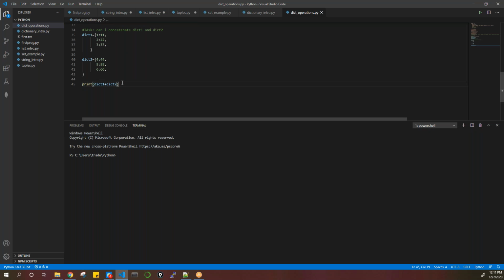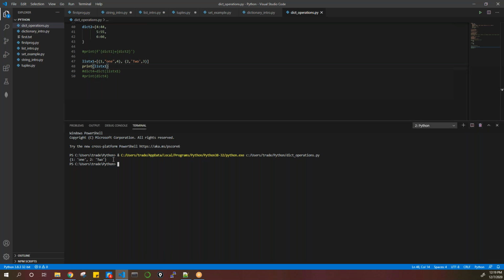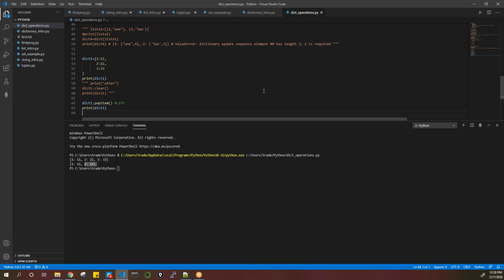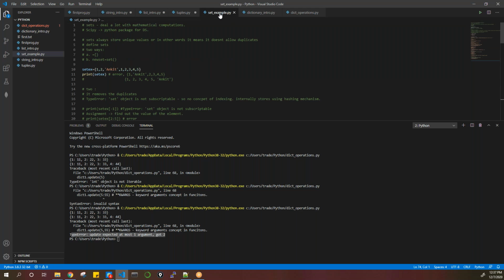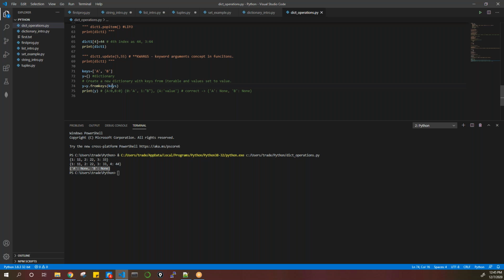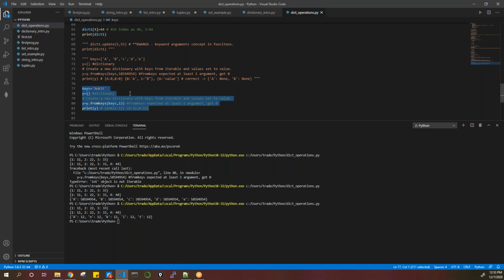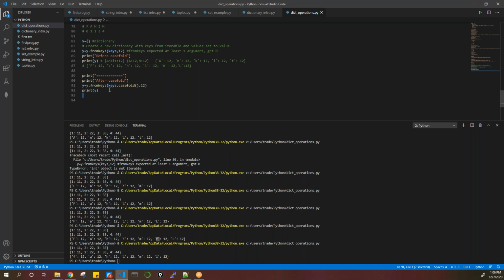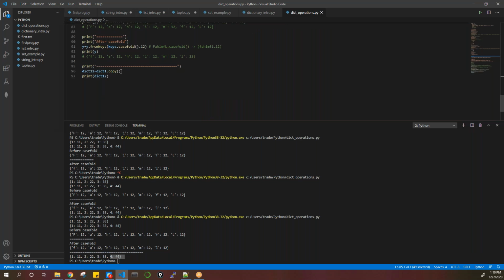Dictionary Continued - forkeys()